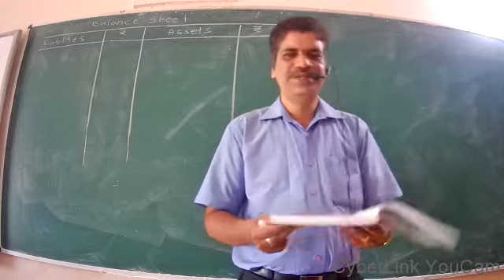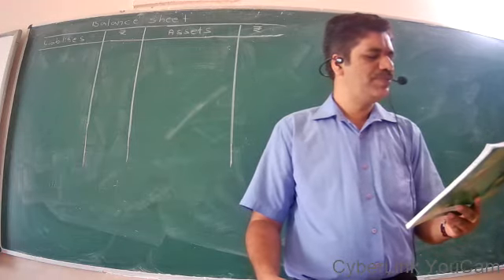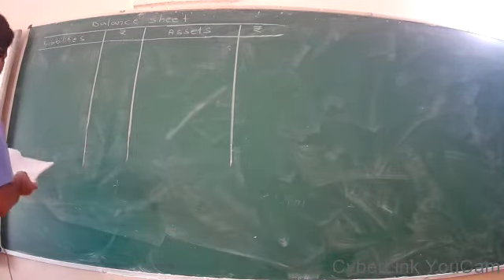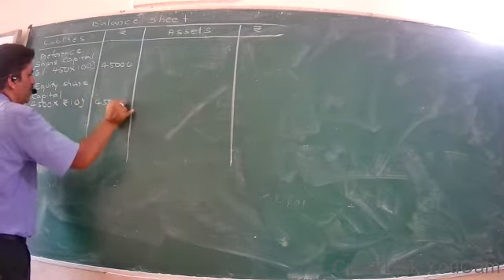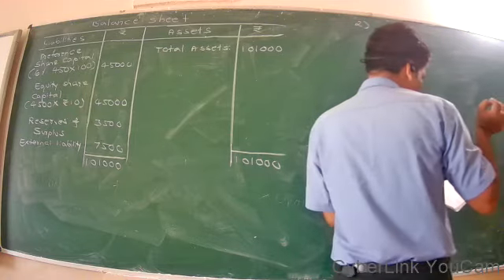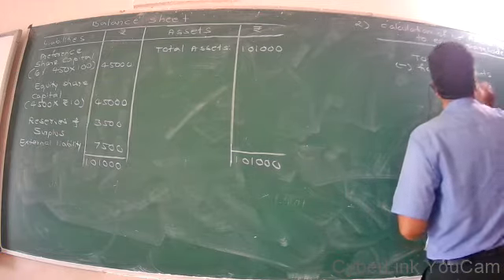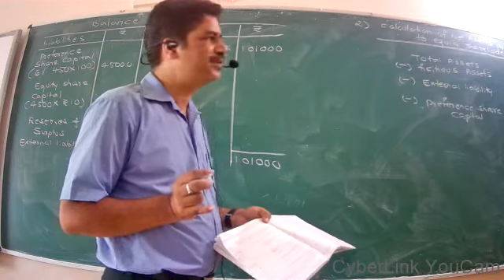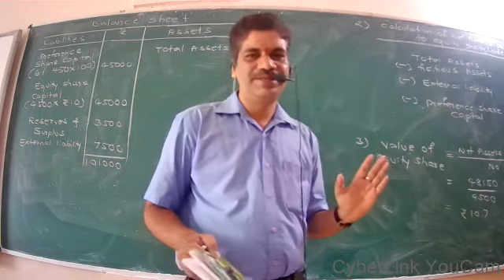M.Com III SEM CORPORATE ACCOUNTING 17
Prof. Rajaneesh.M.Samasgeekar.